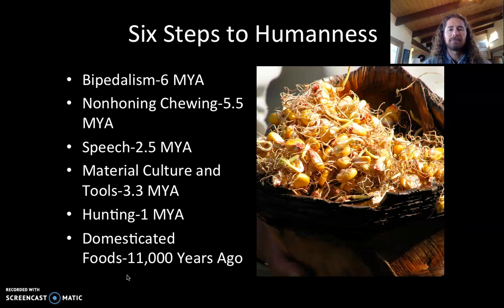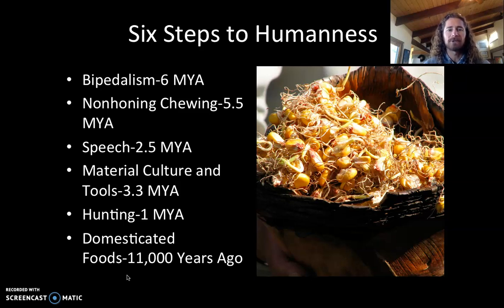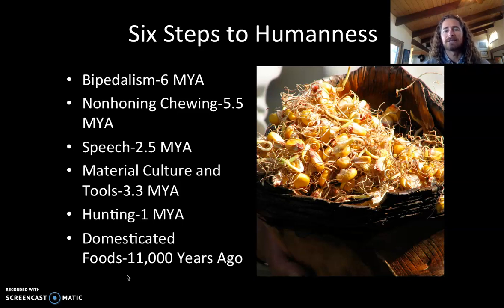Bio Anth Week #1 part 3